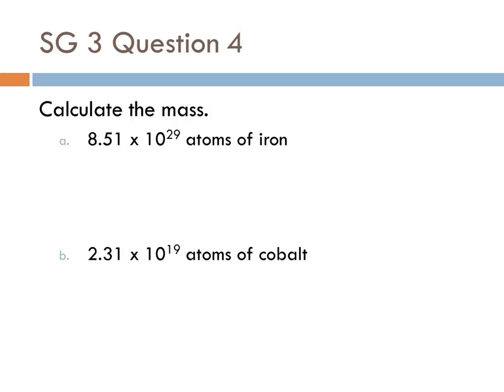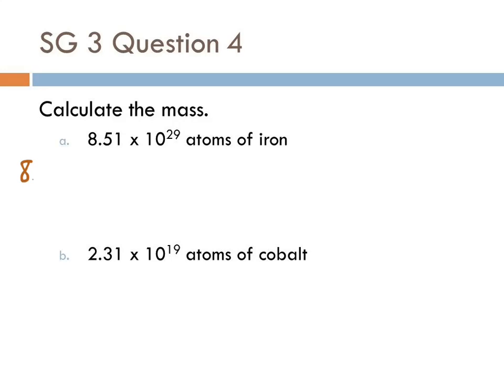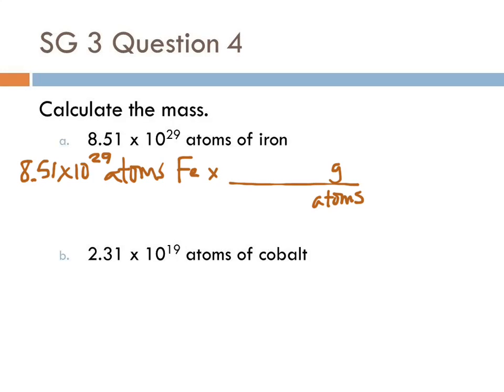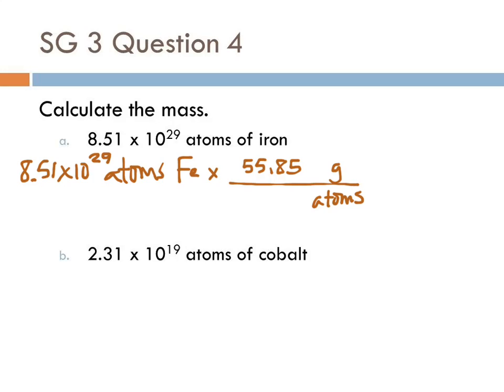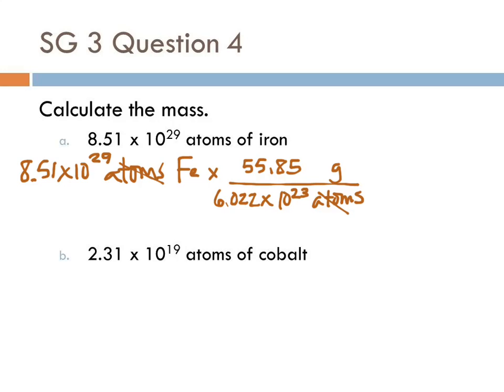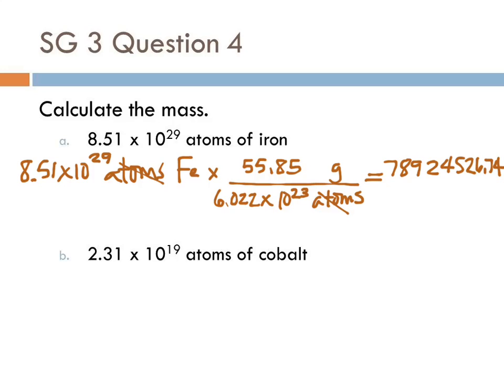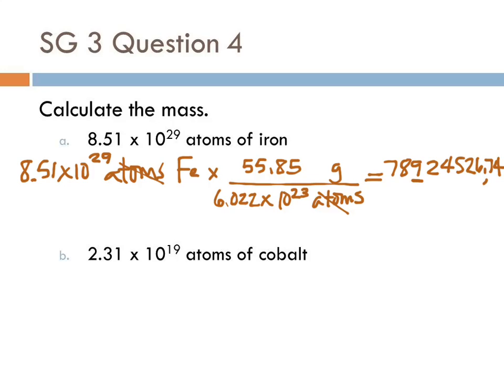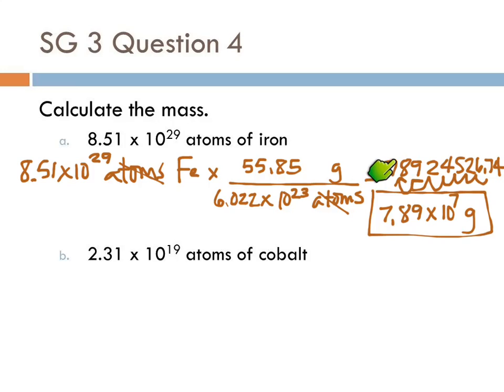10 SG3 #4 Calculate mass from number of atoms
3/14/14 Study guide done in class at RC